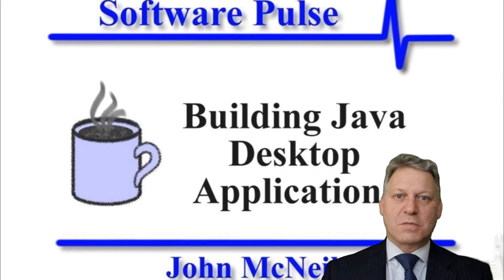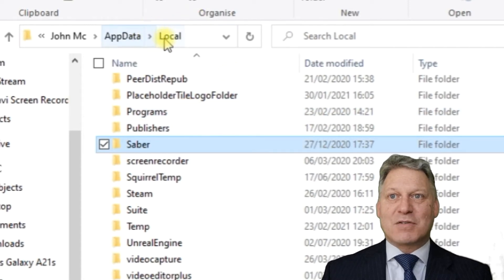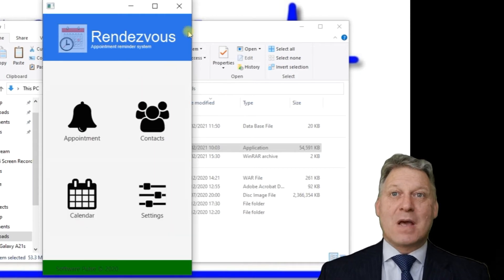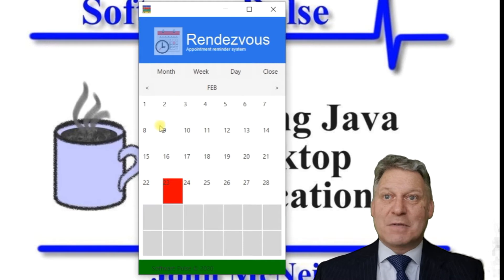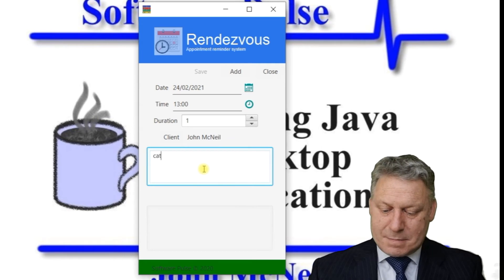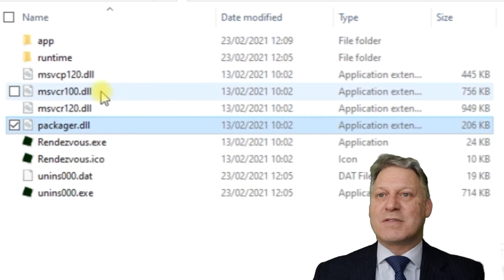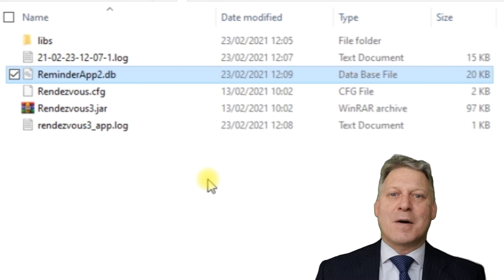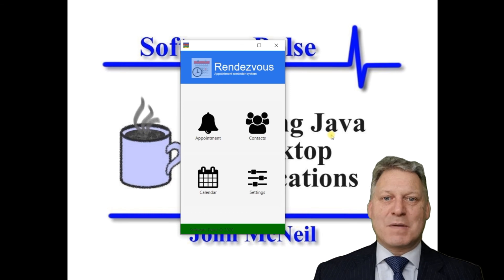Showcase JavaFX Appointment Reminder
Showcasing the JavaFX Appointment Reminder application.  This is an application to entering in the date and time of an appointment as well as the client.
The month, week, and day calendar views allow you to see upcoming appointments.
The video demonstrates the application installer in action as well as the application and the files that comprise the installation.